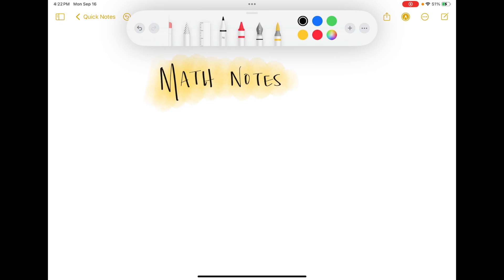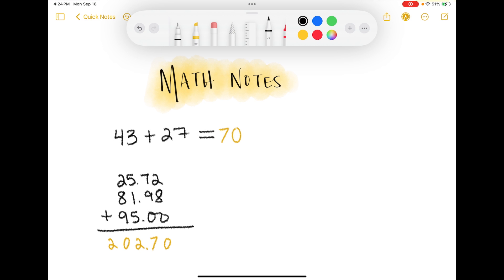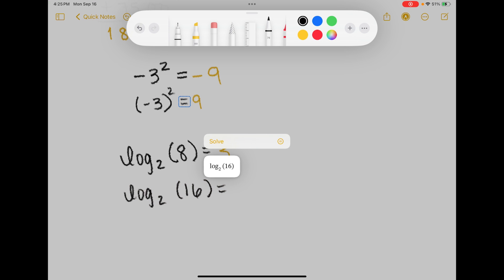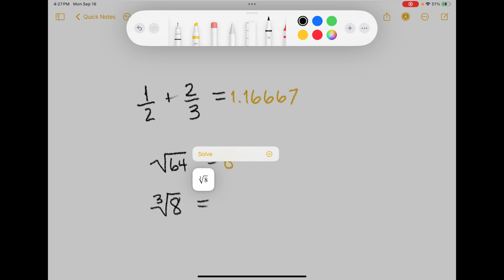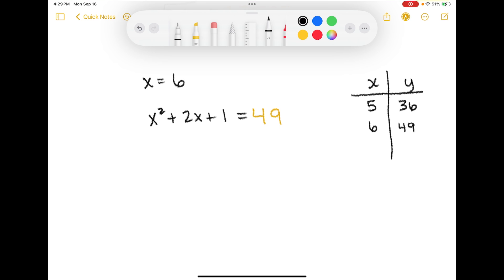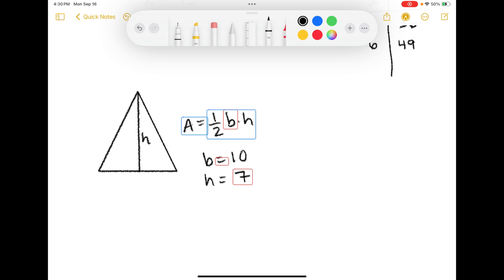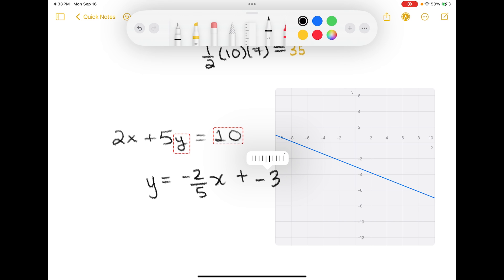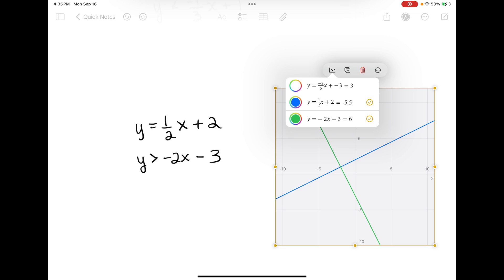iPadOS18 Math Notes: First Impression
I spent an hour with Math Notes in the Notes app on a fresh iPadOS18 install and here is what I learned.